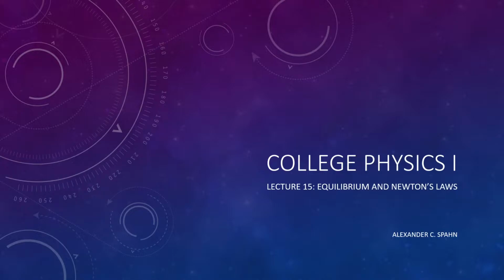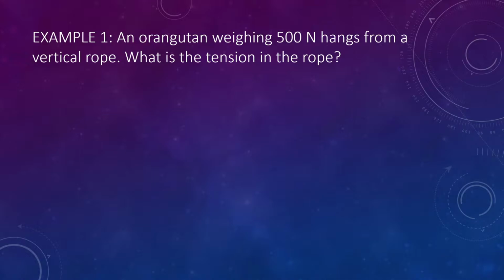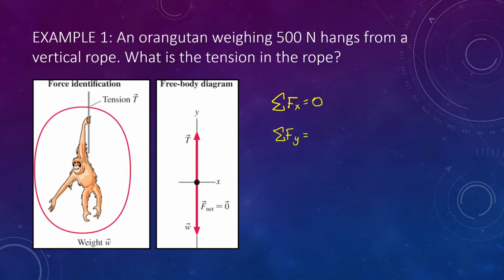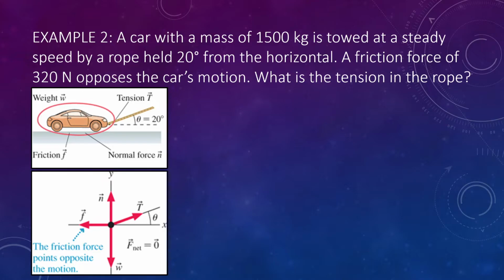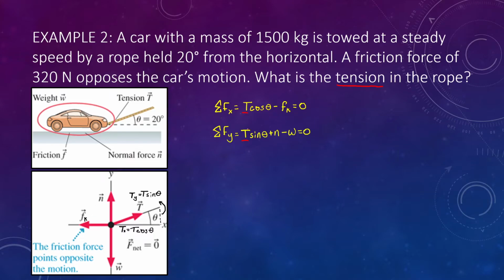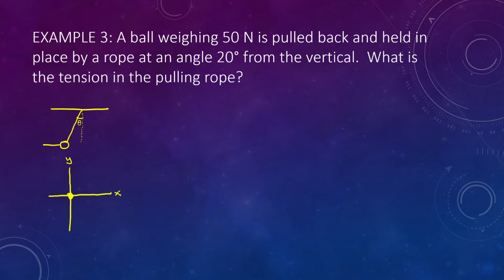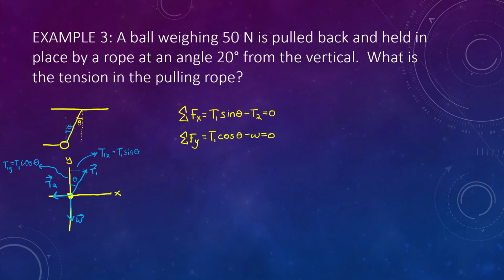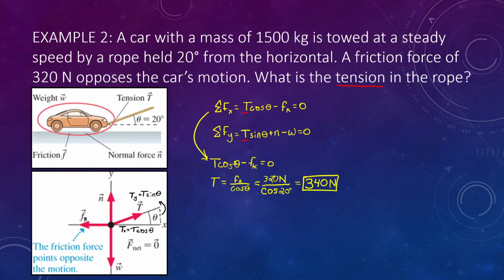College Physics 1: Lecture 15 - Equilibrium and Newton's Second Law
In this lecture, we use what we have learned about forces and free-body diagrams to solve equilibrium problems.